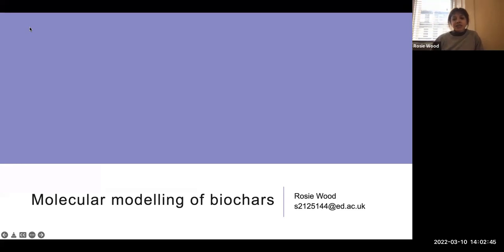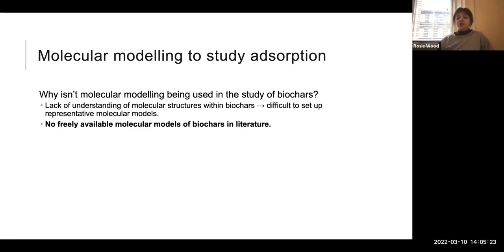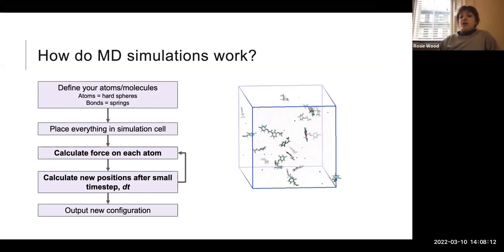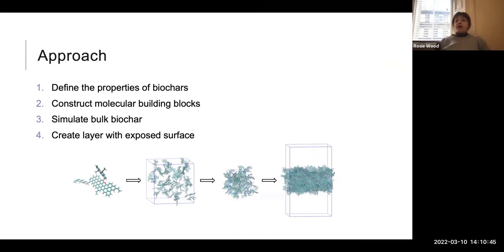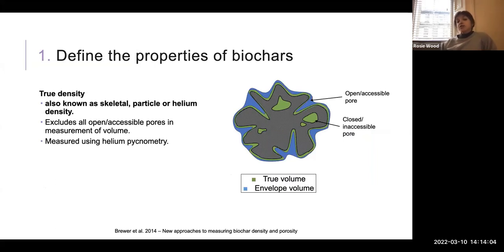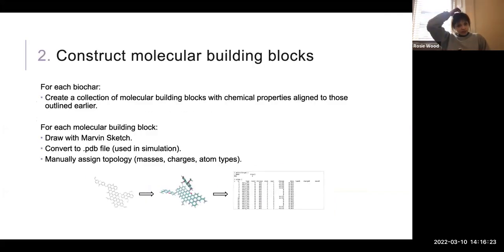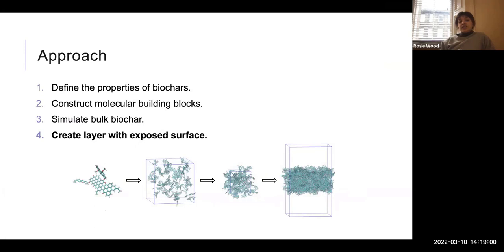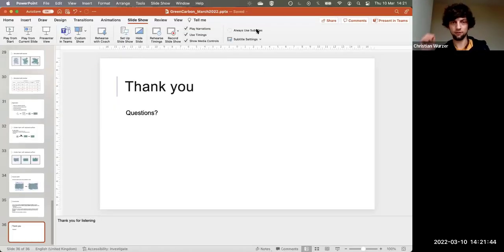71. Green Carbon Webinar - Molecular Modelling of Biochars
Free Green Carbon Webinar from 10th March 2022 by Rosie Wood (University of Edinburgh, UK).

Molecular modelling is a useful tool to study biochars in a systematic and reproducible manner. However, at present, molecular modelling of biochars is a complex task due to the lack of freely available models in literature. In this presentation, Rosie Wood discusses her work on the development of molecular models representative of woody biochars produced a low (400ºC), medium (600ºC) and high (800ºC) highest treatment temperatures. For each biochar-type, a model of the bulk and a model with exposed surfaces has been constructed. All will soon be made freely available via GitHub and can be used in a wide range of molecular modelling based studies of biochars.

This talk was presented as part of the Green Carbon Webinar Series. for free registration to future talks.